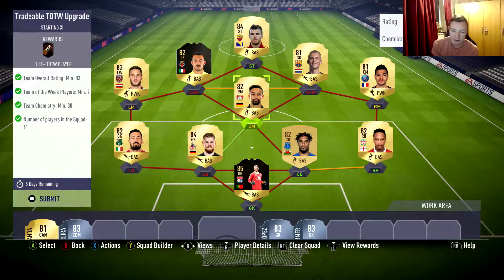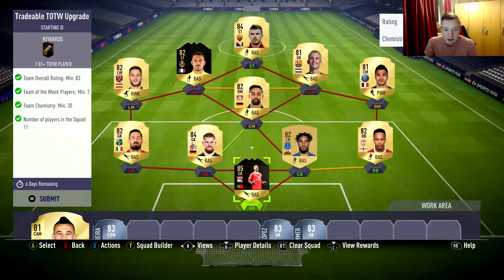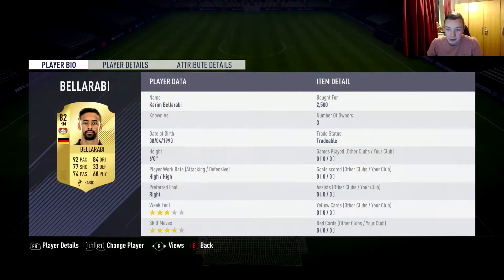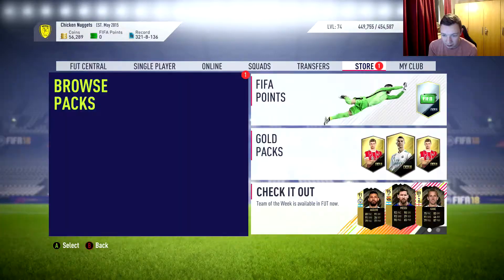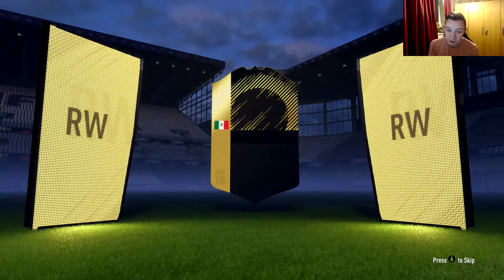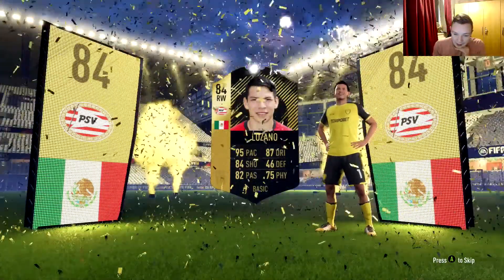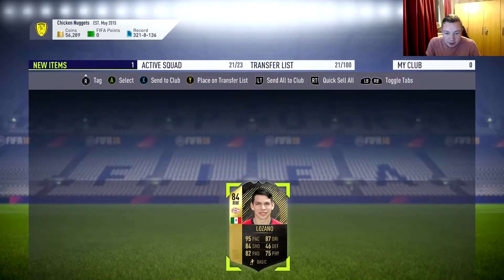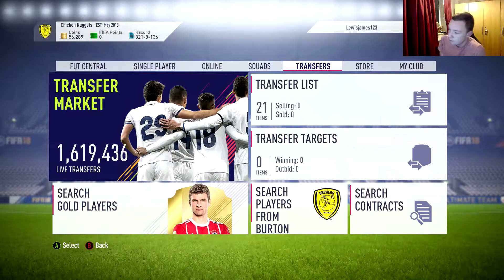GUARENTEED TOTW TRADEABLE PACK!